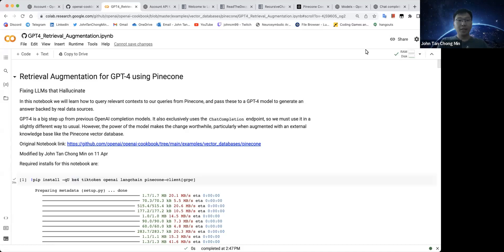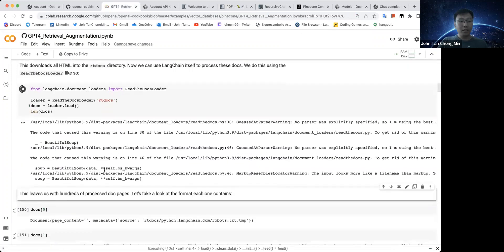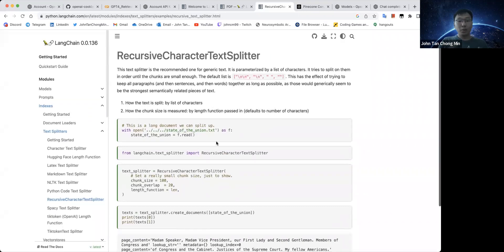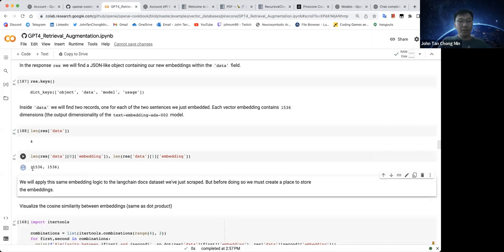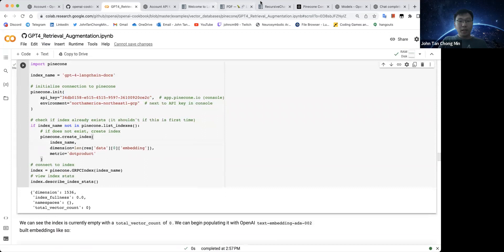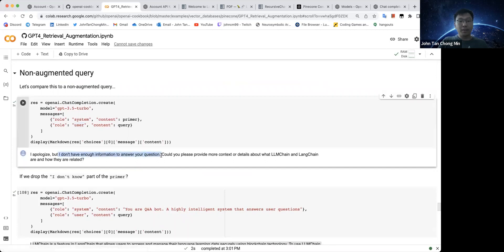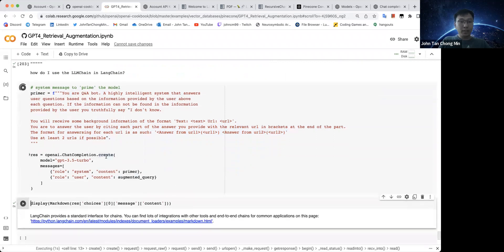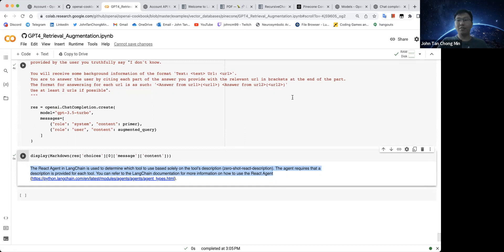Tutorial #2: OpenAI Vector Embeddings and Pinecone for Retrieval-Augmented Generation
LLMs like ChatGPT are known to hallucinate. If we can ground the LLM with an external memory (e.g. document, pdf), this may let the LLM generate more reliable outputs. We can also augment the output with the reference link (like Bing Search)!

For this tutorial, we use OpenAI Embeddings, Tokenizer (tiktoken), PineCone.

0:00 Introduction
0:48 Prepare Documents for Loading
4:15 Generate Embeddings in Chunks
9:40 Retrieval-Augmented Generation
16:04 Conclusion